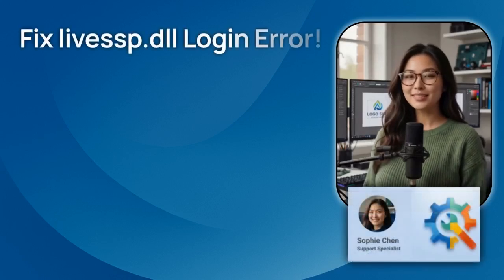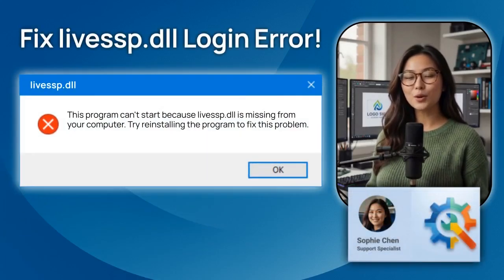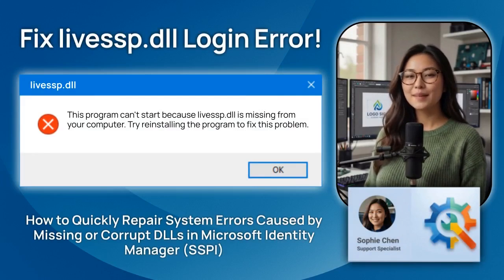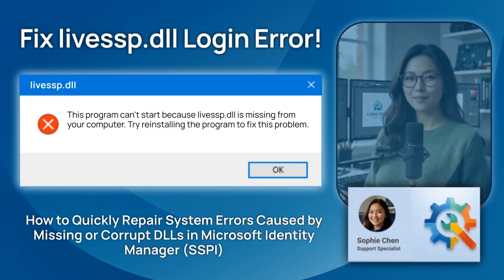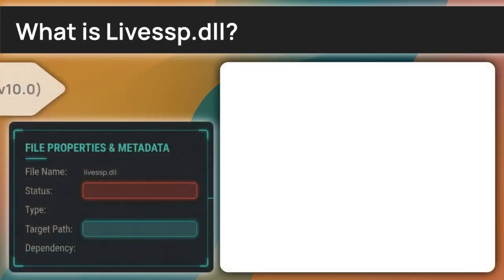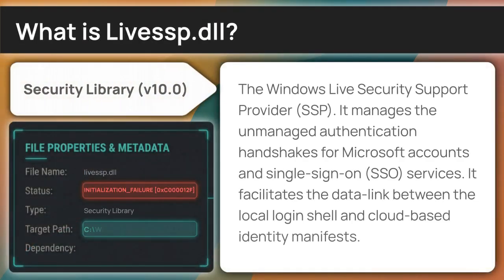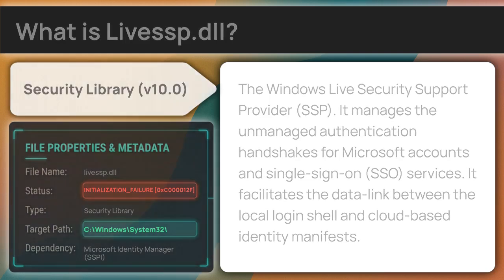Fix livessp.dll Login Error!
Livessp.dll: Efficiently Fix Startup Problems Caused by Missing or Corrupt DLLs in Microsoft Identity Manager (SSPI). 🛠️⚙️ Further details on an optional system maintenance option can be found

Are you encountering a dependency error involving Livessp.dll? These issues typically occur when Microsoft Identity Manager (SSPI) dependencies are out of sync or improperly configured.

What is Livessp.dll? The Windows Live Security Support Provider (SSP). It manages the unmanaged authentication handshakes for Microsoft accounts and single-sign-on (SSO) services. It facilitates the data-link between the local login shell and cloud-based identity manifests.

Within Microsoft Identity Manager (SSPI), Livessp.dll acts as a System Security Library DLL using the Security Library architecture. I’ve outlined a short set of troubleshooting steps you can try to help clear the message.

▶ What this video covers:

- Resolving missing livessp.dll dependency files
- Understand the livessp.dll file system

Timestamps:

00:00 - How to Fix livessp.dll Missing Error Windows 11 Startup
00:21 - What Is livessp.dll File and Why Errors Occur
00:46 - How to Reinstall livessp.dll for Game Launch Errors
01:04 - Reboot Windows 10/11 After Reinstalling livessp.dll
01:23 - Restore Windows System Files to Fix livessp.dll Error
02:03 - Protect Your PC from Fake livessp.dll Files